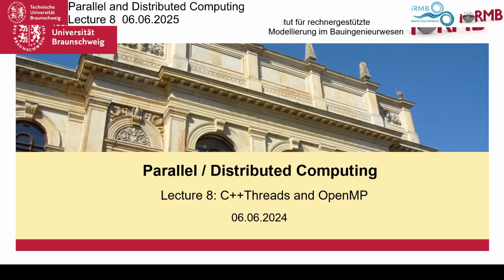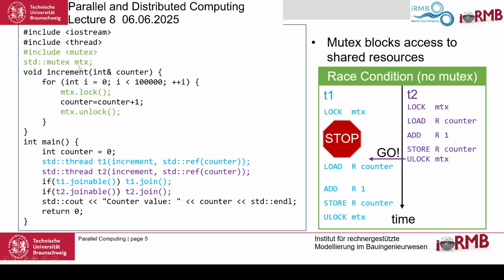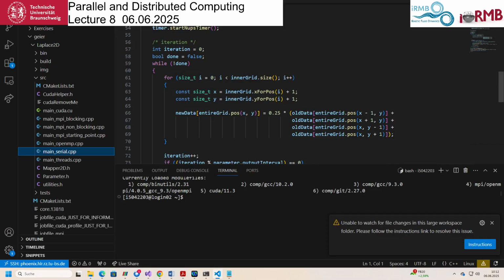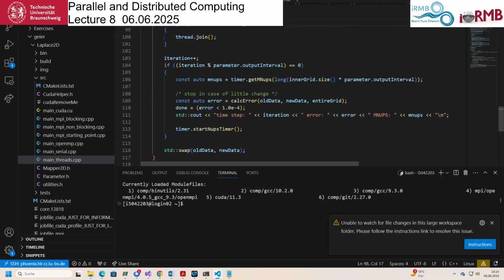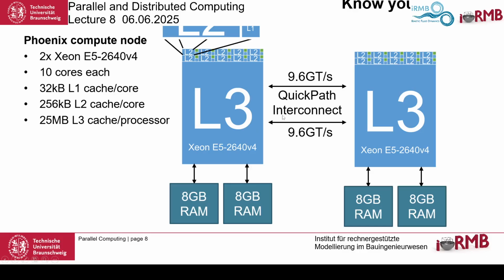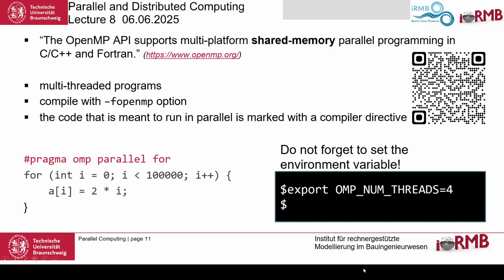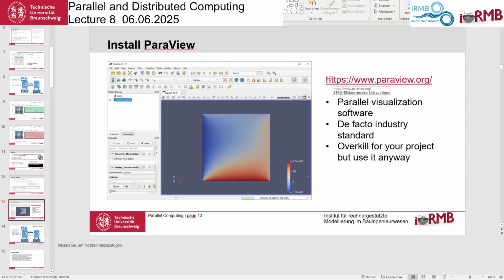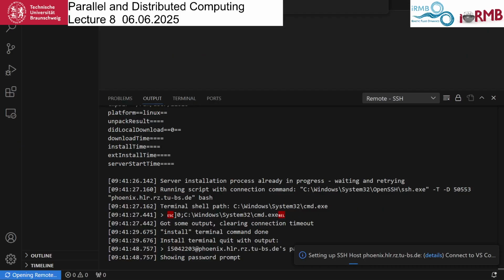Parallel and Distributed Computing 8: Threads and OpenMP